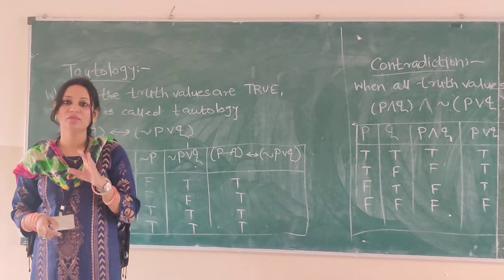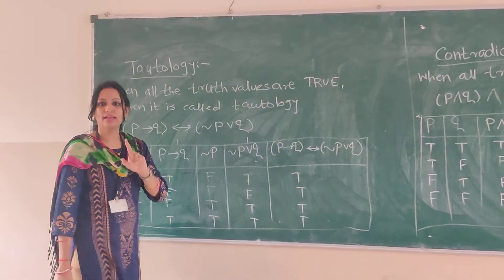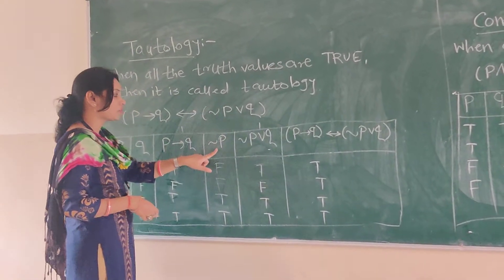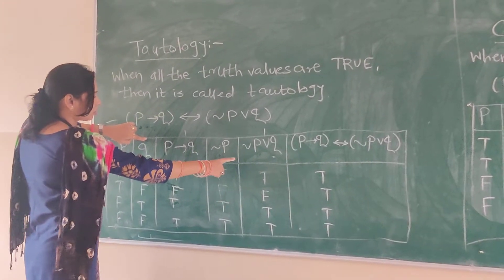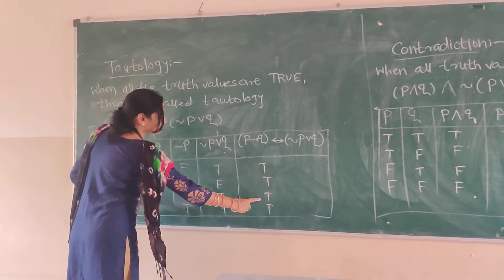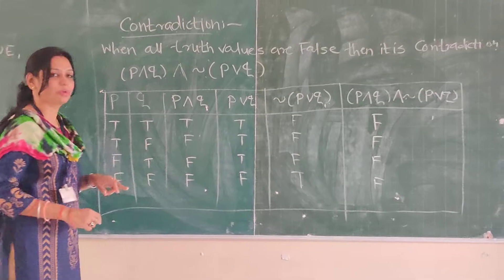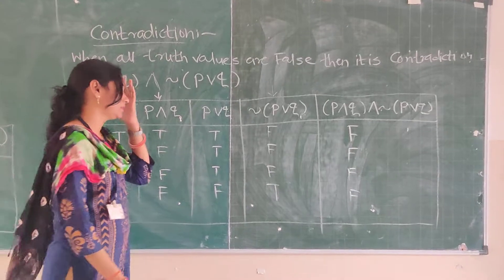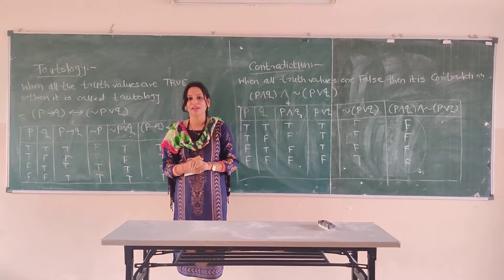DM- Discrete Mathematics-SE CSE-IT- Tautology and Contradiction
Tautology and Contradiction